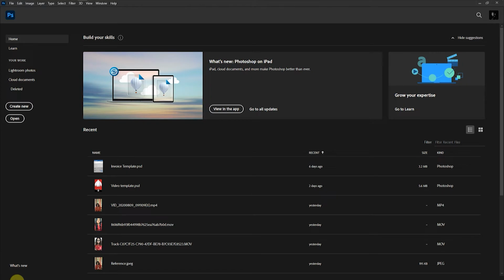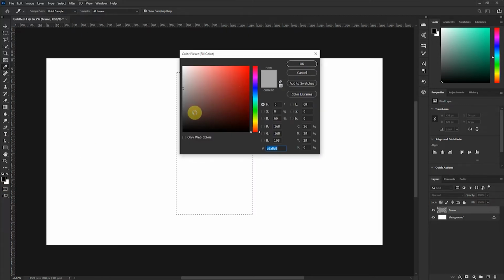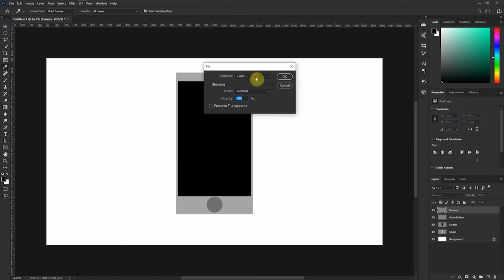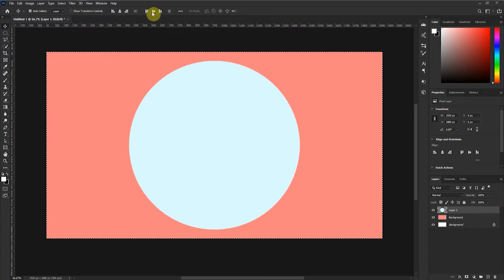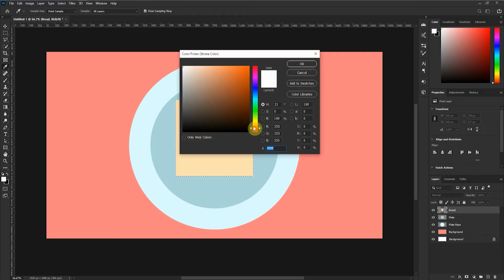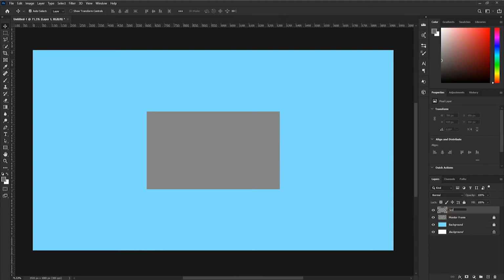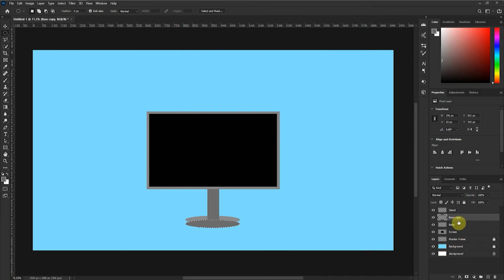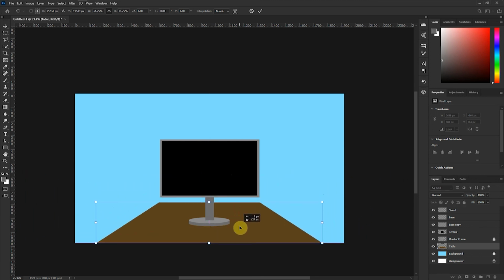Basic Designs Using the Marquee Tool | Photoshop tutorial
A tutorial on some of the basics of how to use the marquee tool in Adobe Photoshop